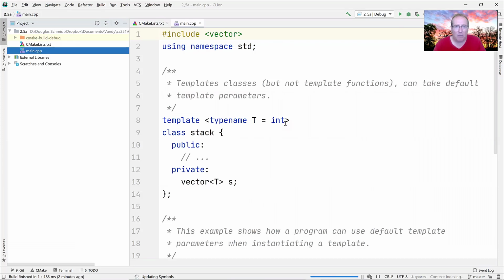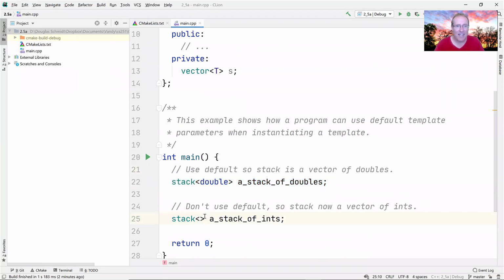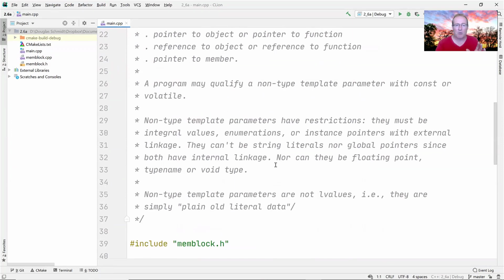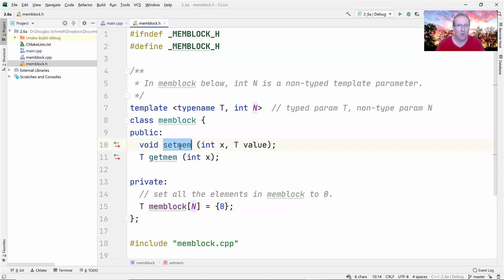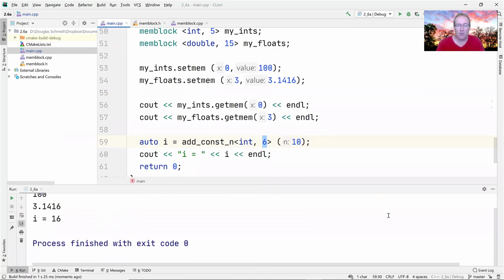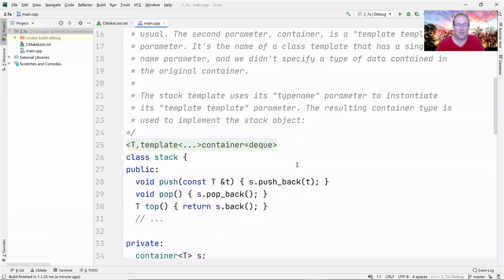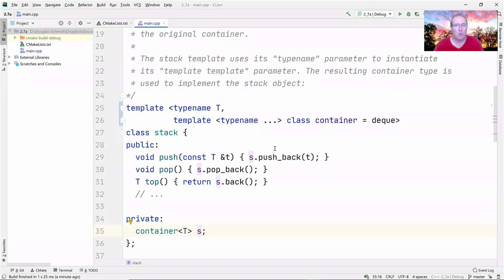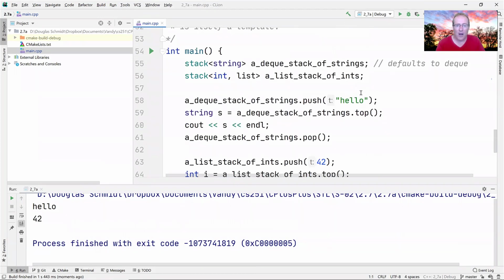C++ Class Templates (Part 3)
This video shows how C++ class templates can be (1) given default values for template type parameters, (2) instantiated with non-template types (such as int), and (3) defined to accept "template template parameters", which themselves can be provided default values of existing types (such as vector, list, or deque).